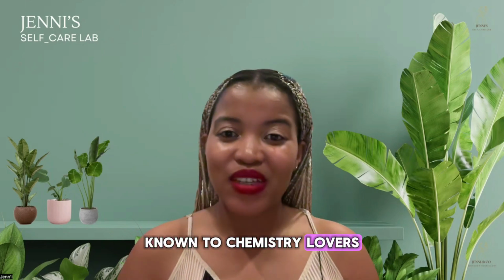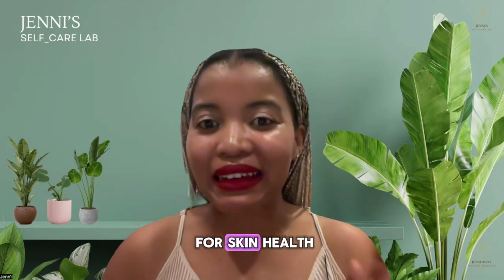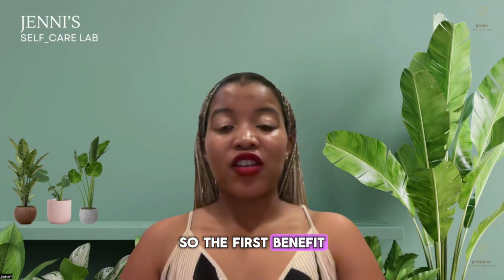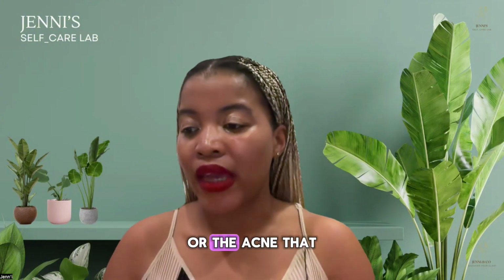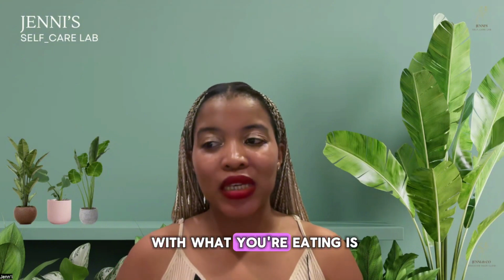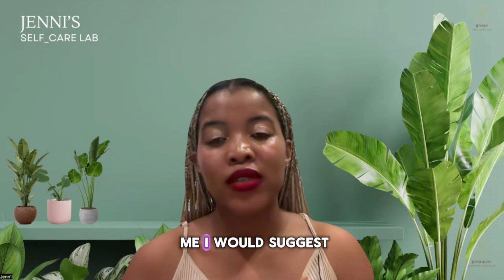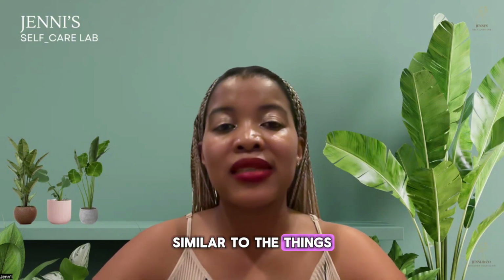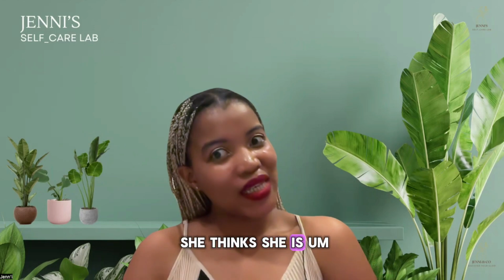Mindful Mondays EP05 - Zinc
We uncover the truth behind Zinc and Zink Complex.